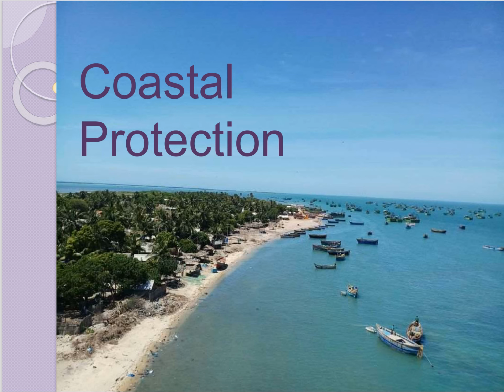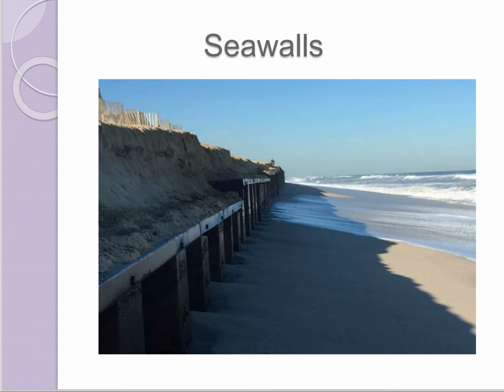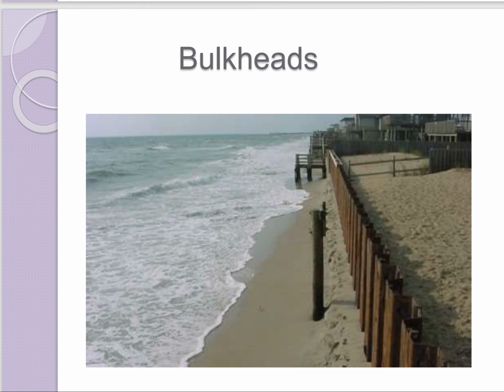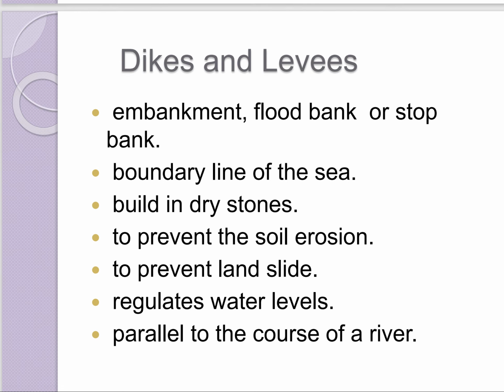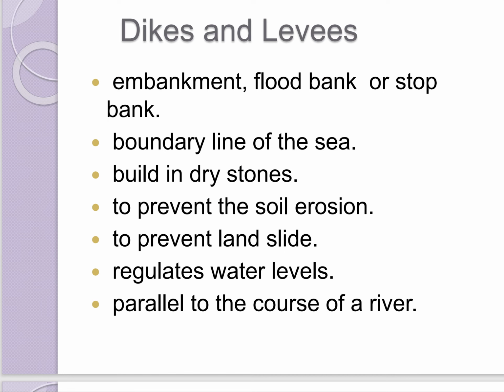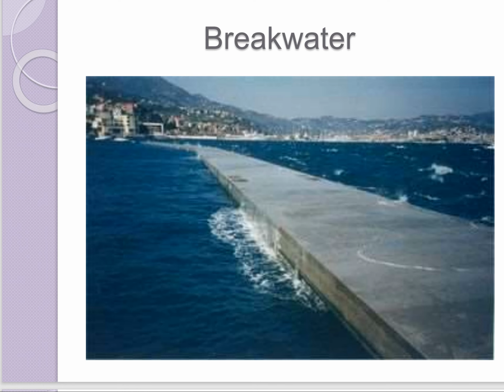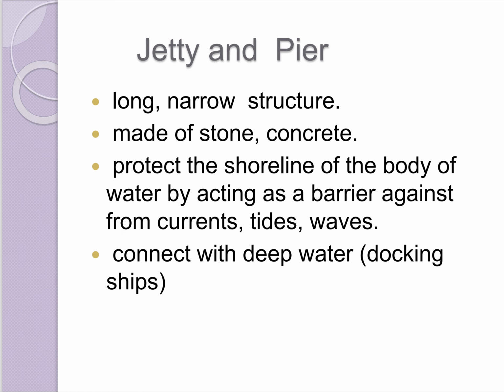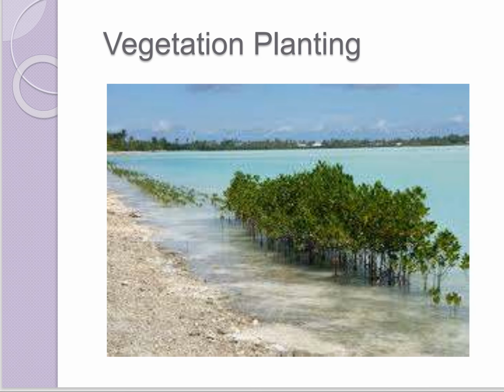coastal protection methods